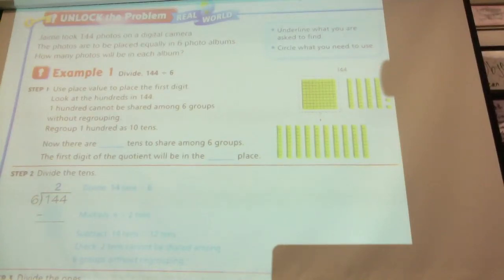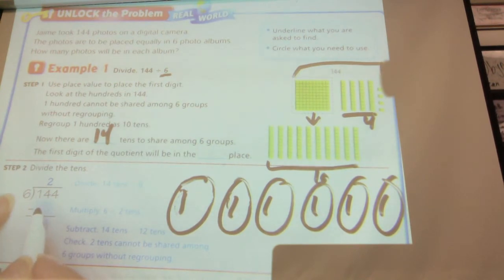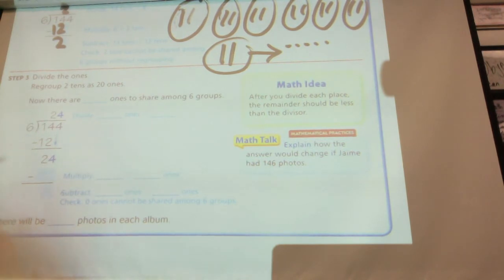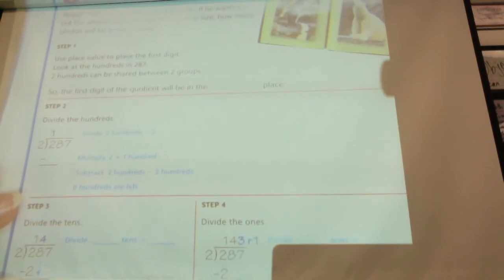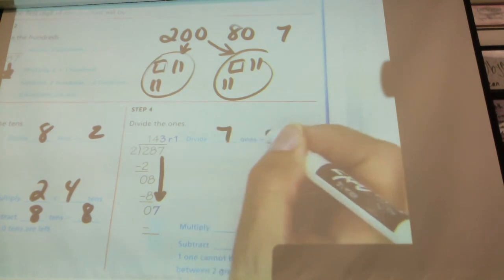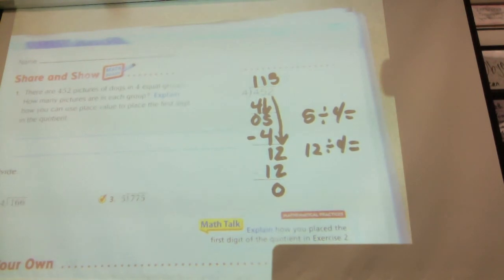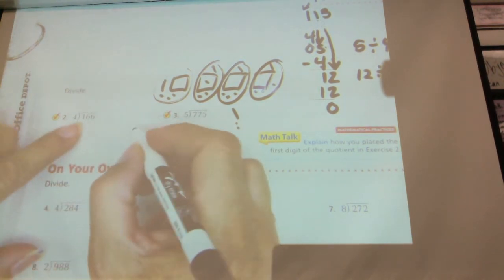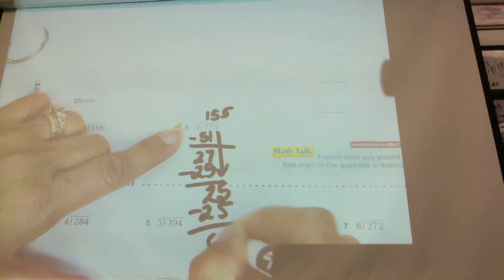Go Math lesson 4-10 4th grade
Go Math lesson 4-10 4th grade Place the first digit